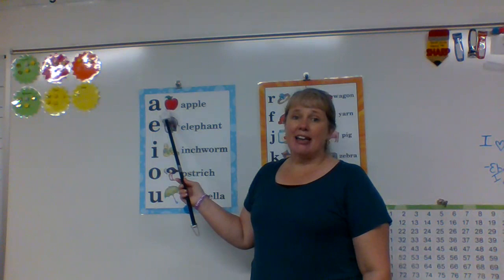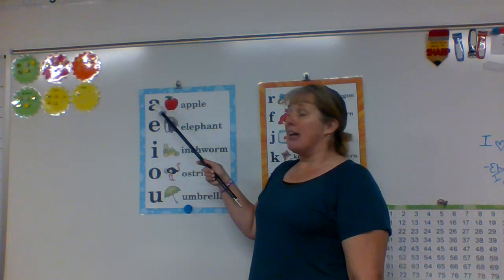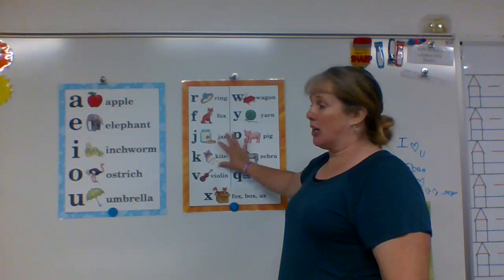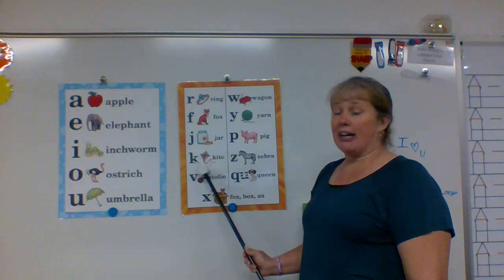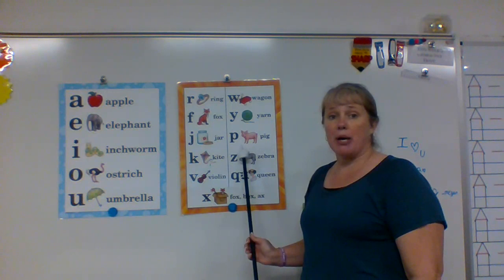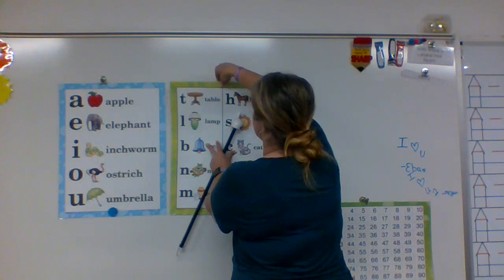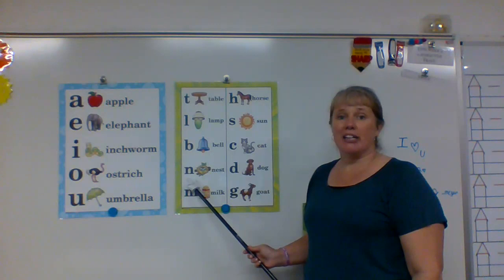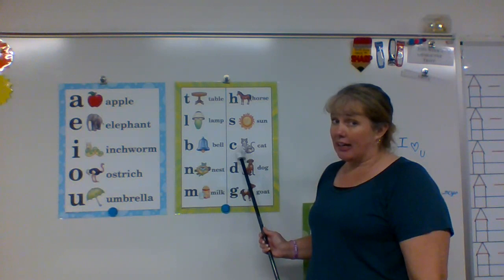Tuesday, March 31 Phonics